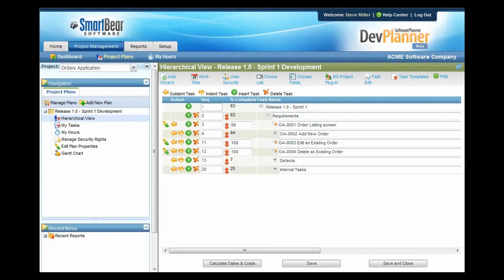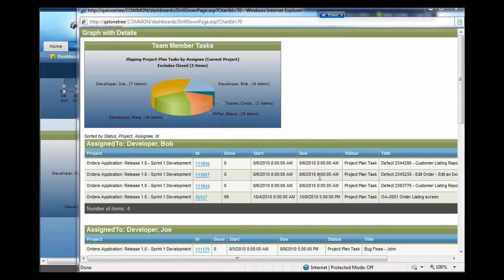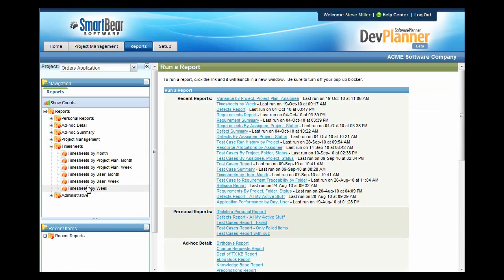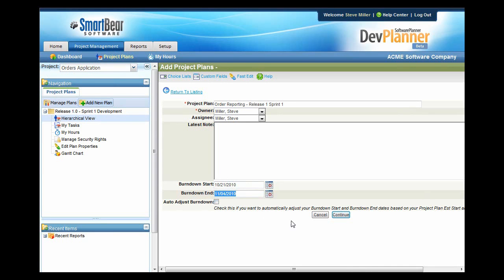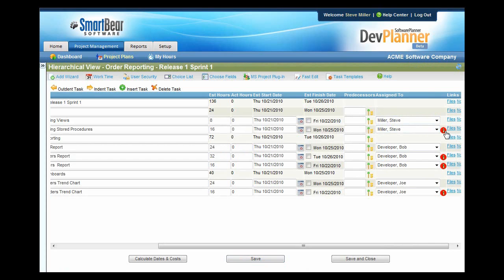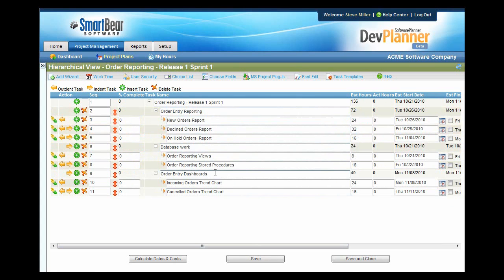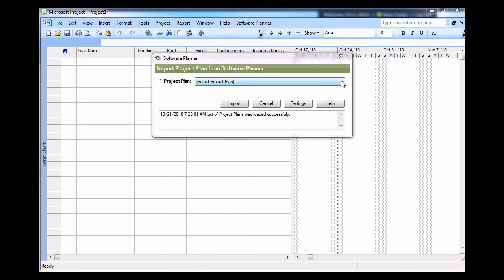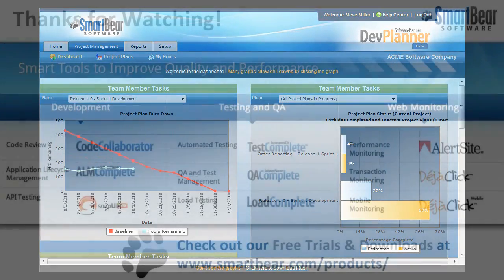DevPlanner Overview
So your a Development lead, scrum master, or project manager. Looking for an easy way to create a project plan for your team? No worries, check out this overview of DevPlanner to learn more.